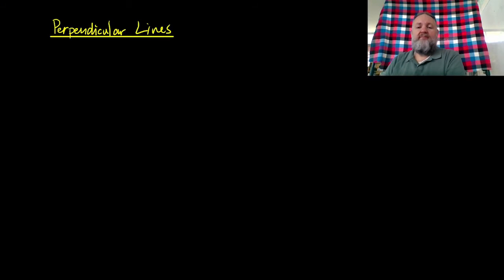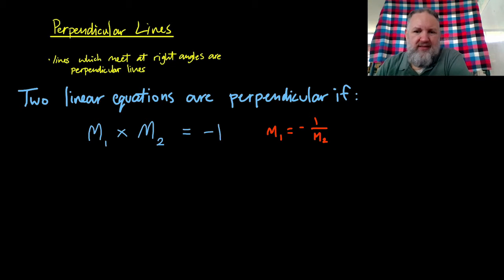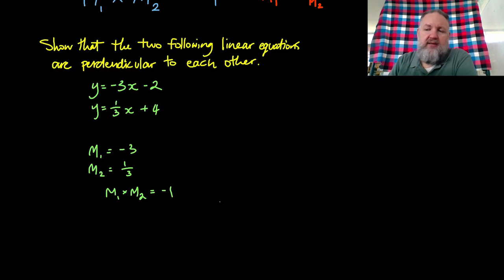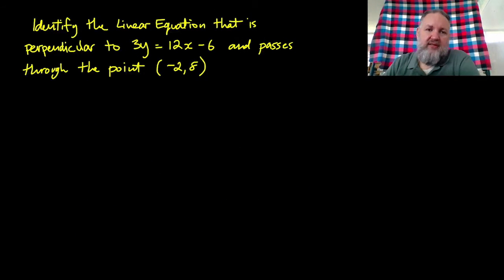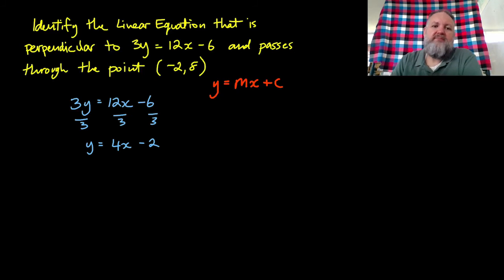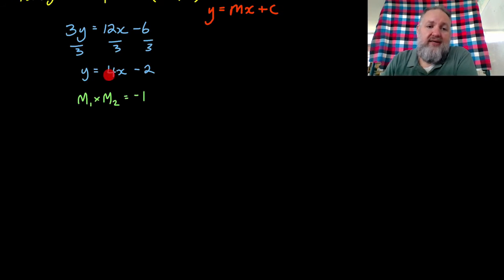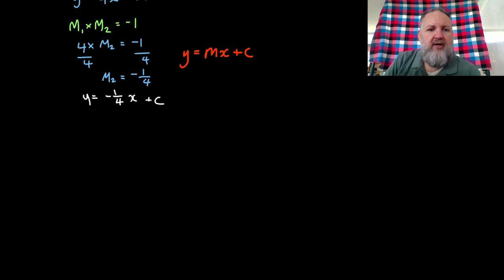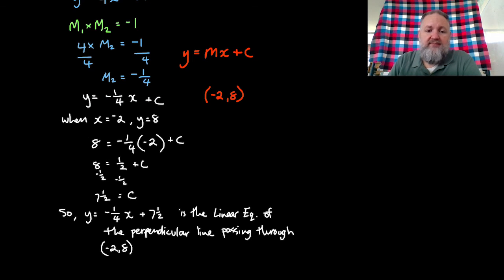6.3 - Perpendicular Lines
The one where I talk about perpendicular lines on Cartesian Planes.